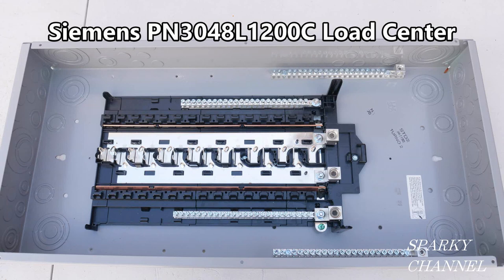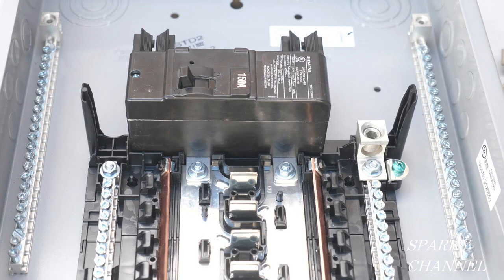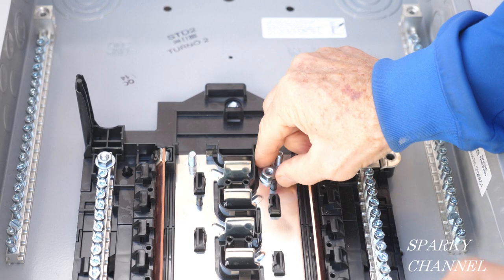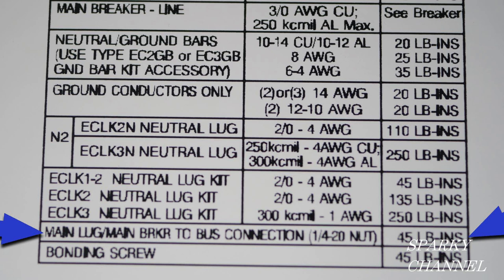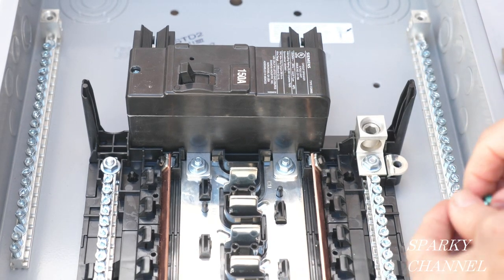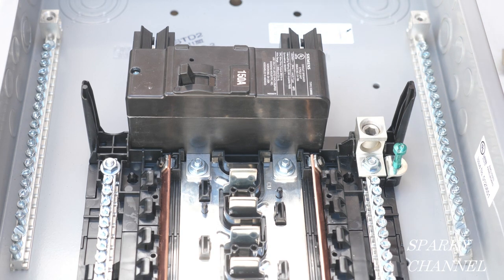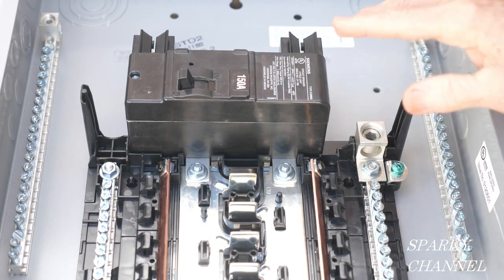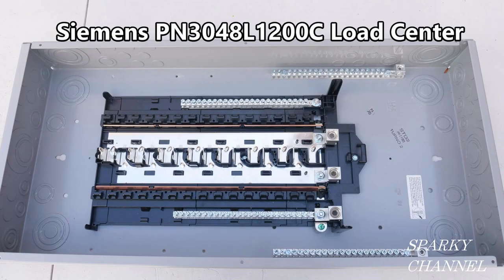What is a Convertible Load Center and How is it Converted?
Siemens PN3048L1200C PN Series 200 Amp 30-Space 48-Circuit Main Lug Plug-On Neutral Load Center Indoor with Copper Bus, Grey: Amazon

Siemens PN4040L1200C PN Series 200 Amp Space 40-Circuit Main Lug Plug-On Neutral Load Center Indoor with Copper Bus, Grey: Amazon

Siemens PN3048B1200C PN Series 200 Amp 30-Space 48-Circuit Main Breaker Plug-On Neutral Load Center Indoor, Copper Bus, Grey: Amazon

Sticker: Main Service Disconnect Located Under Cover Label Decal, 5x3.5 in. 4-Pack Vinyl for Electrical: Amazon

Emergency Disconnect, Not Service Disconnect Labels (10): Amazon

ARES 70281-5/16-Inch Extra Long Hex Bit - S2 Bit Provides Greater Torque - Precisely Machined Hex Bit Ends with 3/8-Inch Drive Heat Treated Chro me Vanadium Steel Sockets: Amazon

14 Pc Extra Long Hex Bit Sockets Allen Wrench Mm+SAE: Amazon

My Gear and Software:

The video was taken with the: Panasonic LUMIX GH5 4K Digital Camera, 20.3 Megapixel Mirrorless Camera with Digital Live MOS Sensor, 5-Axis Dual I.S. 2.0, 4K 4:2:2 10-Bit Video, Full-Size HDMI Out, 3.2-Inch LCD, DC-GH5 (Black): Amazon